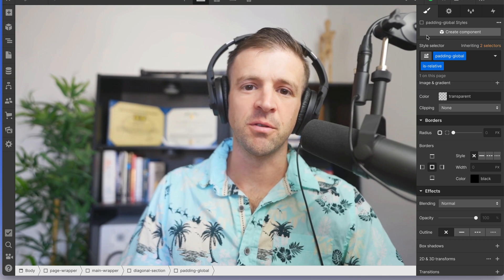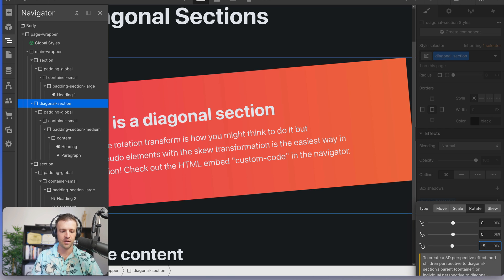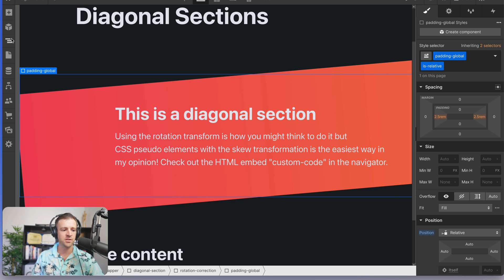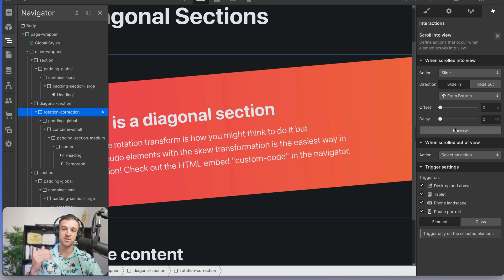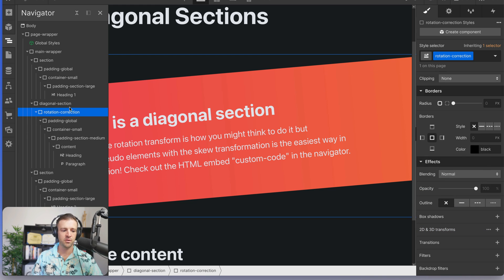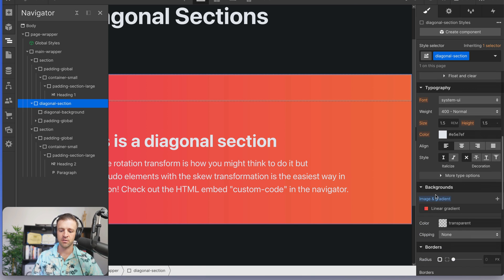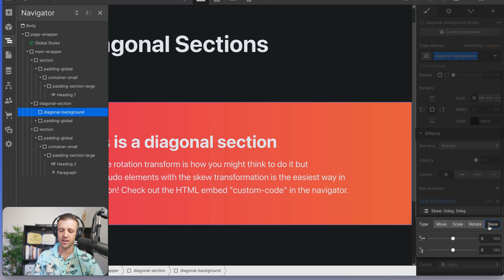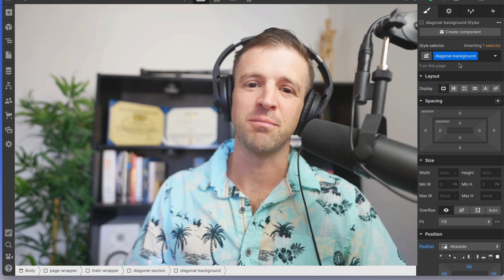STOP doing diagonal sections like this...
Quick video to try and help some students make their lives a little bit easier! I commonly see beginners use the rotation transform instead of skew - I think because we forget that SKEW exists and also we get scared of position: absolute. Anyways, here's an easy way to do simple diagonal sections in Webflow.